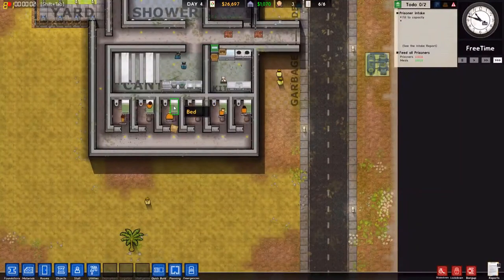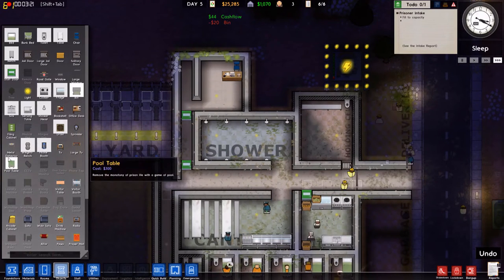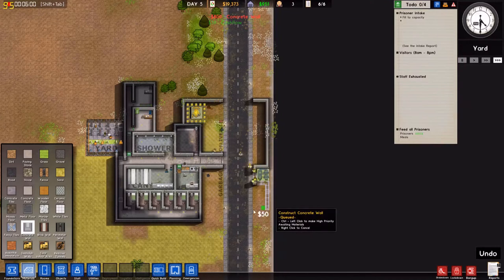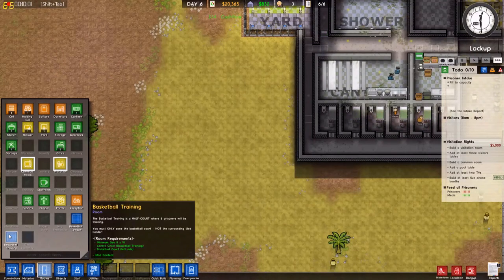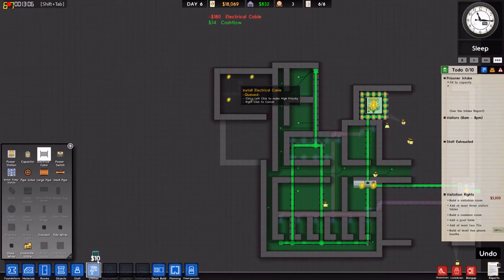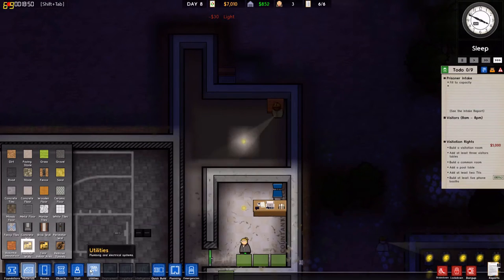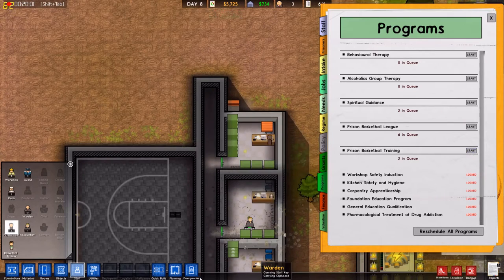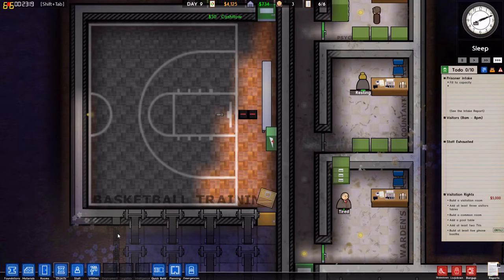Prison Architect ep #2 The Basketball Court|Fire Rhino